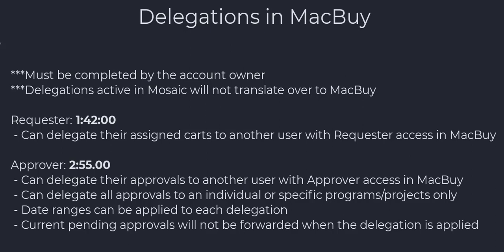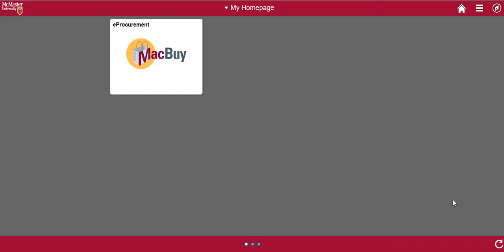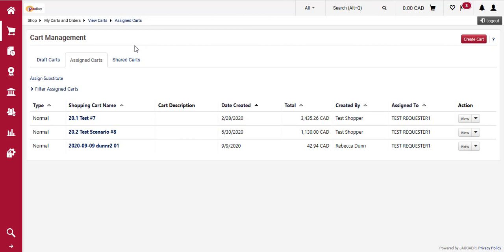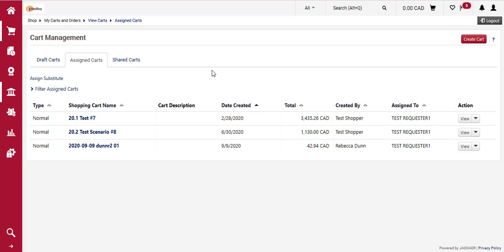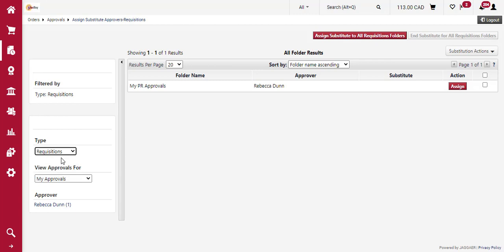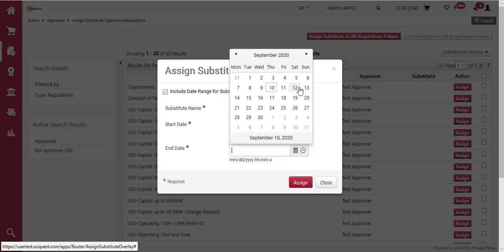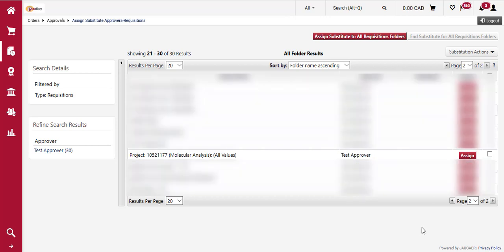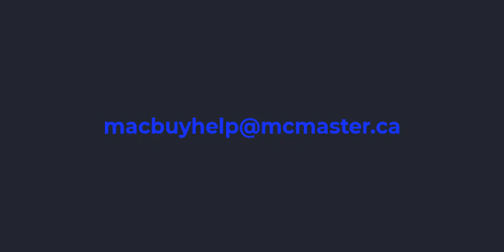MacBuy: Delegating the Requester and Approver Role